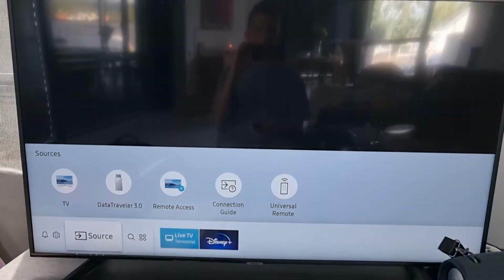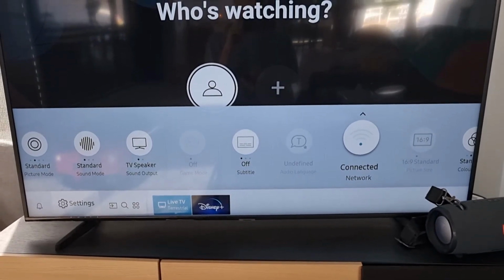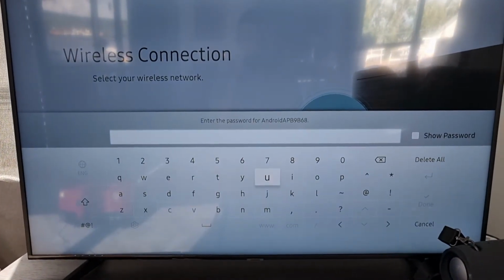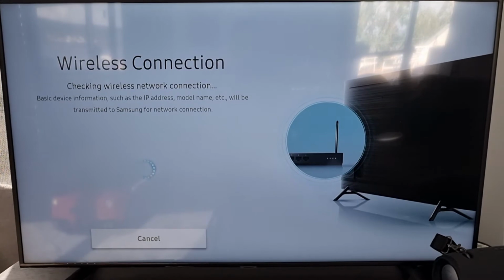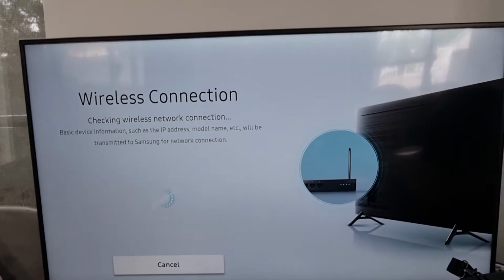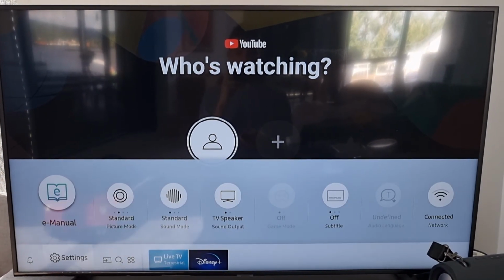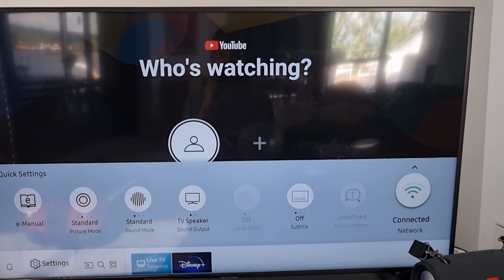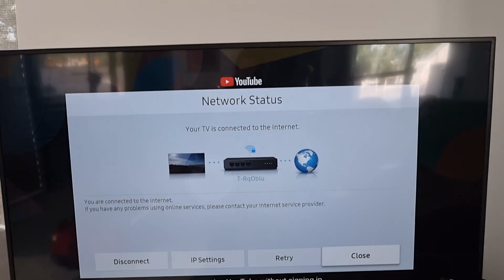How To Connect To Wifi On Samsung Smart TV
In This Video You Will Learn How To Connect To Wifi On Samsung Smart TV

GET AMAZING FREE Tools For Your Youtube Channel To Get More Views:
Tubebuddy (For GROWTH on Youtube):